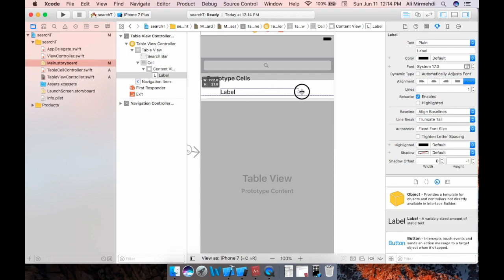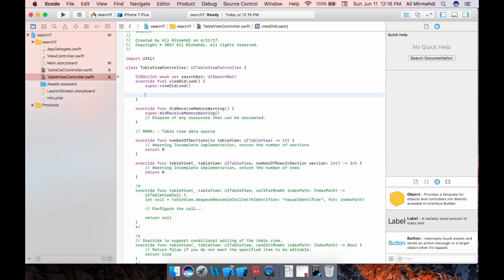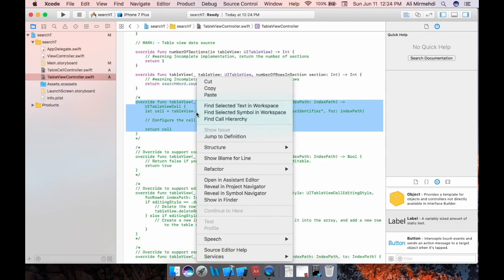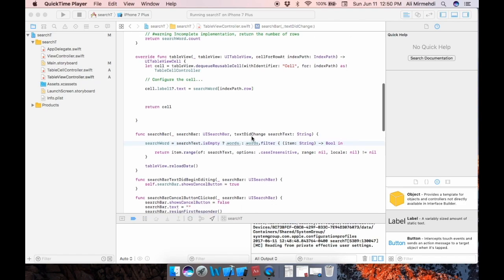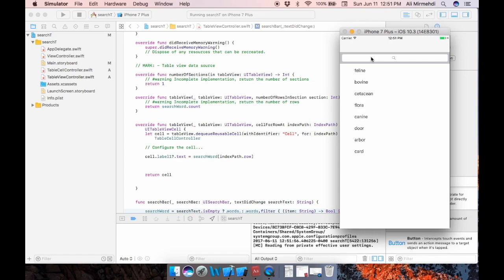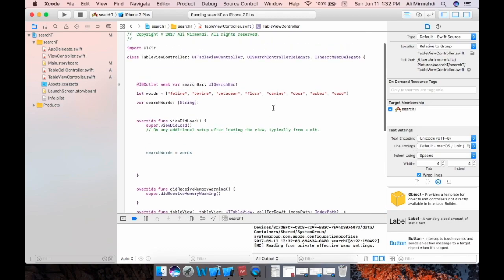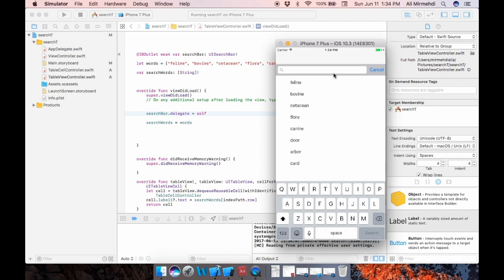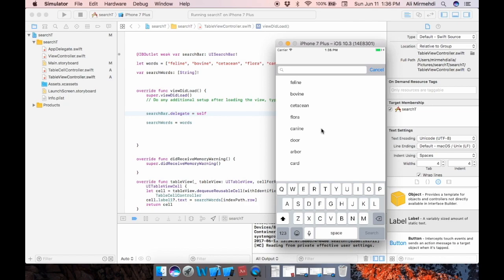How to Use UISearchController: Implementing Search Bar in iOS-Updated-Part 2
Using UISearchController in Xcode